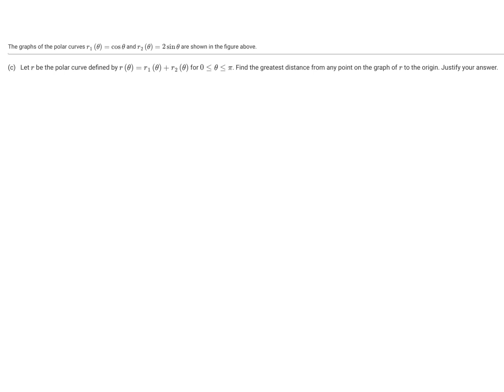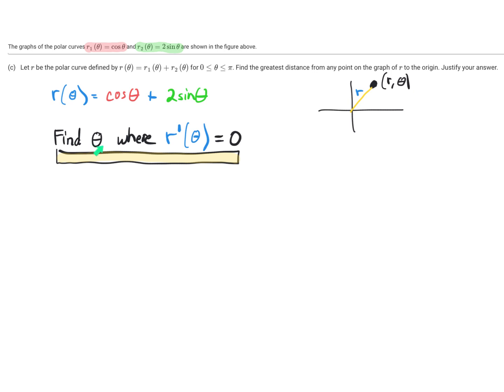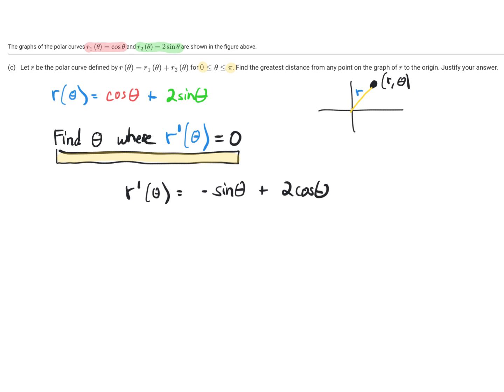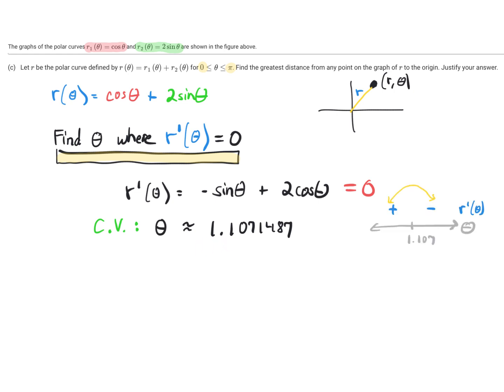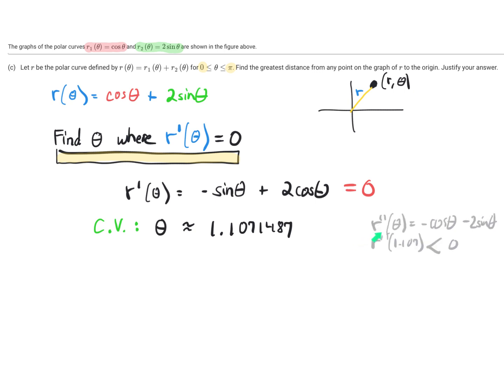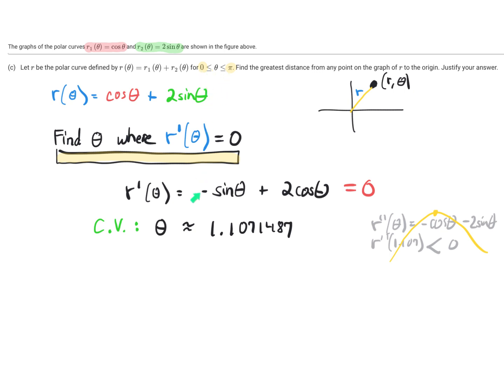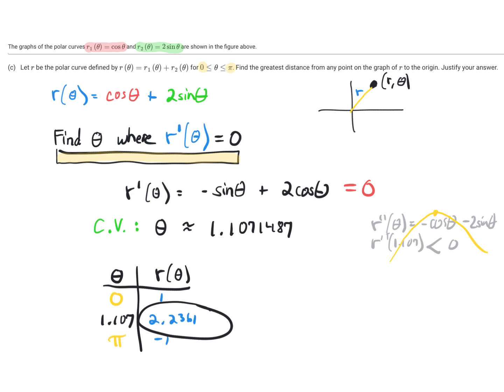FRQ Part A 1c